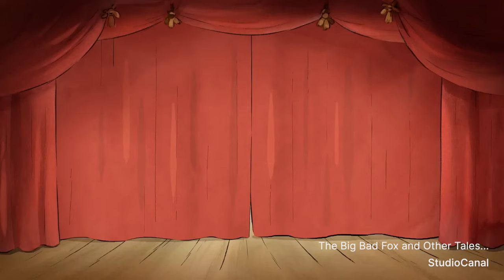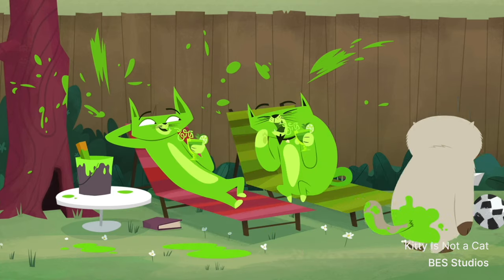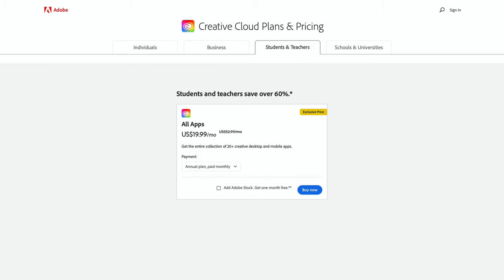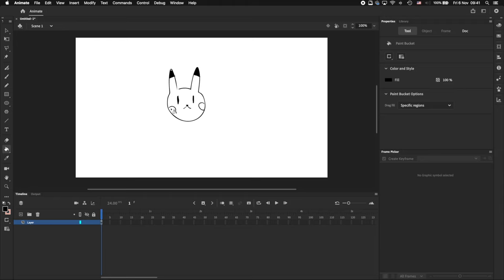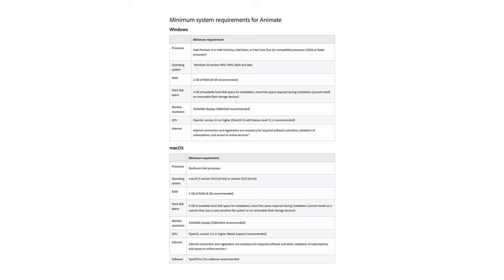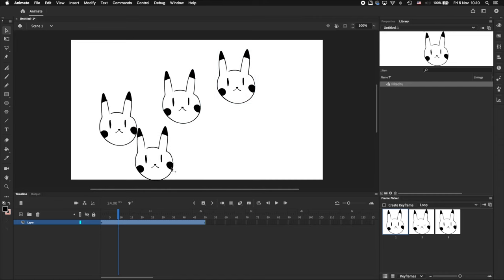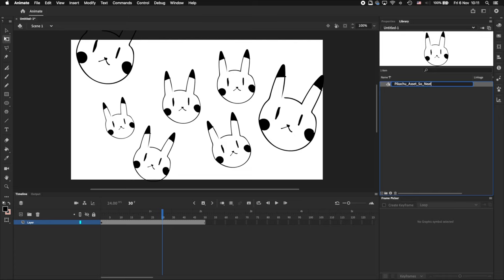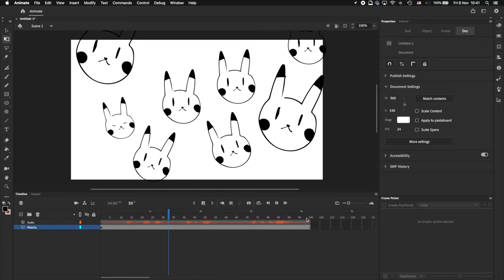Should you use Adobe Animate CC?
Is Adobe Animate CC the right animation software for your needs? In this video, I showcase a few animators and studios that use Adobe Animate CC to create YouTube animations, TV series, films and movies. We take a look at the pros and cons, and the kind of projects that Adobe Animate CC is good for.

Timestamps
00:00 Intro
00:23 Who uses Adobe Animate CC?
01:37 Pricing
01:50 Pros
03:34 Cons
04:18 Should you use Adobe Animate CC?